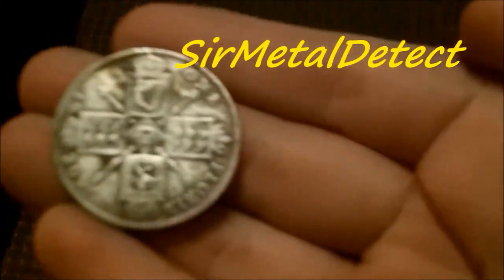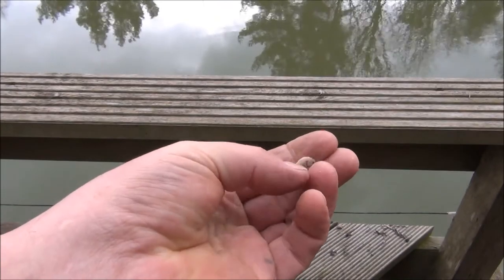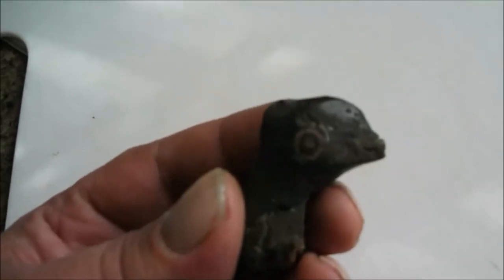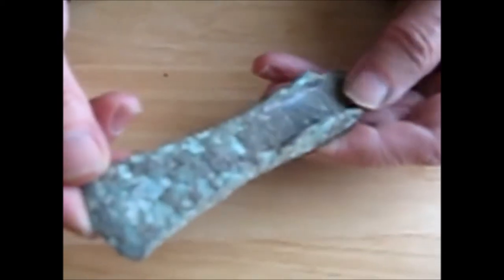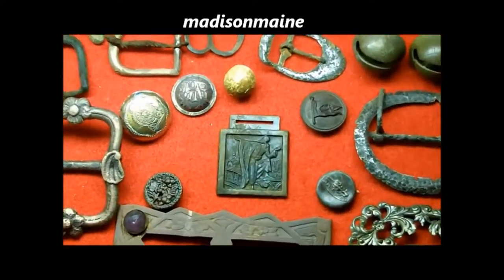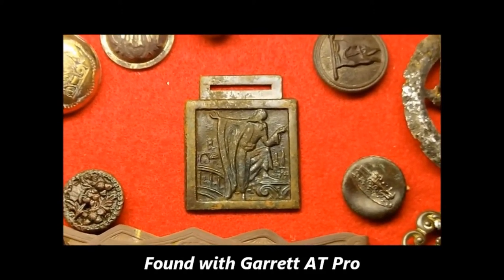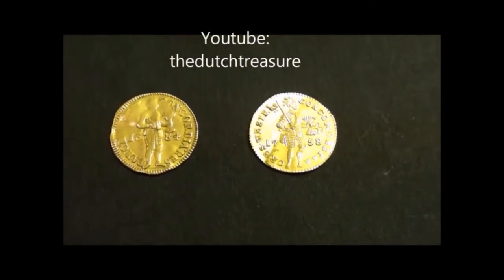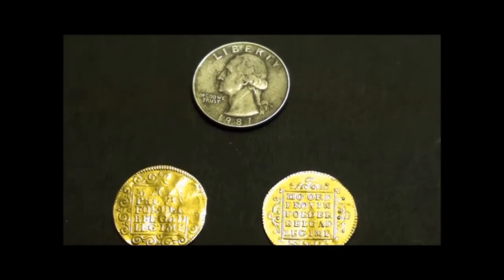WORLDWIDE METAL DETECTING FINDS #8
**PLEASE SHARE TO FORUMS AND FACEBOOK PAGES**
Part 8 in the Worldwide Metal Detecting Finds series of videos showing what is being found around the world.
Thanks to everyone who submitted a find for this edition.
You make these videos possible but remember I need a regular supply of finds videos from around the world to ensure that this series goes from strength to strength so keep sending videos any time.
I need lots more videos for part 9 so help me out and submit some more interesting entries for that one.
Feel free to send me a submission any time by attaching your video (up to 1 minute long) to a message via Youtube or sending me the link to your uploaded video to
Remember to have your channel name in the video so viewers will know where to go for more videos and remember its not a competition so just put forward interesting finds whatever they are.
If you think its interesting, viewers will too.